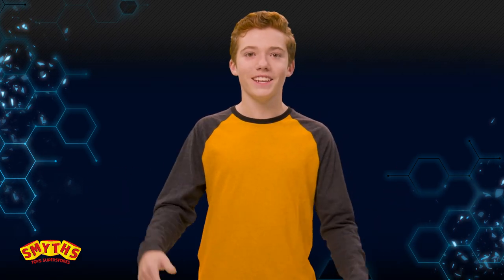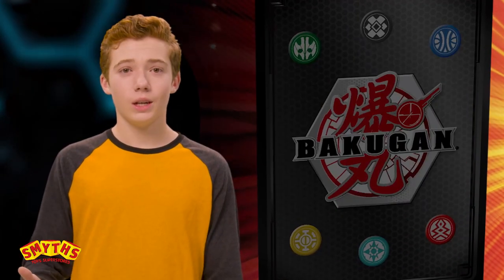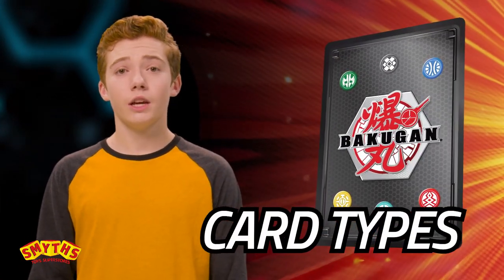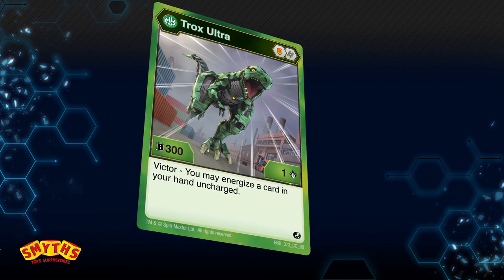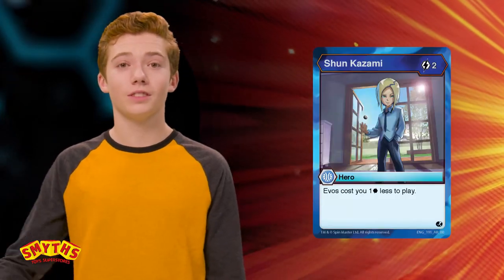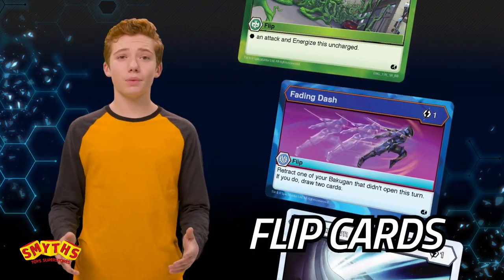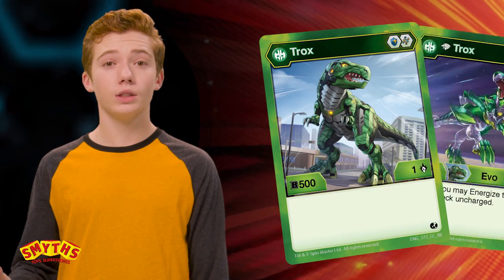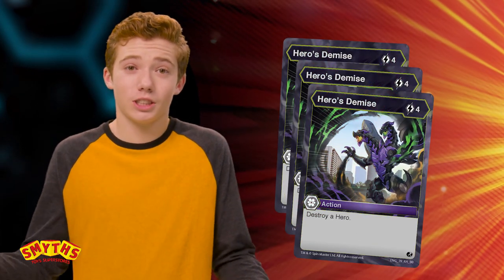How To Play Bakugan - Ep. 2 Builiding Your Deck - Smyths Toys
Want to improve your Bakugan deck? This video will help!

3-2-1, BAKUGAN BRAWL!